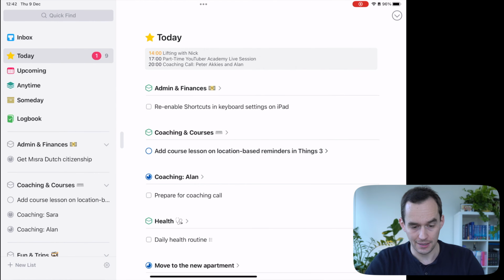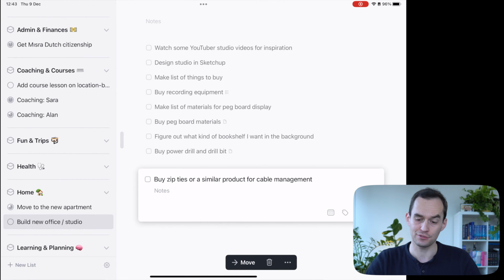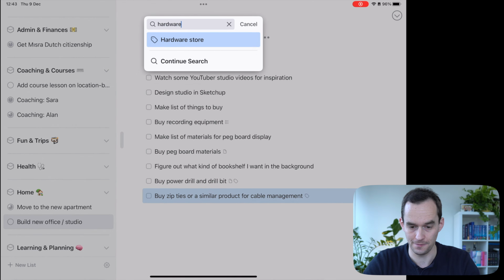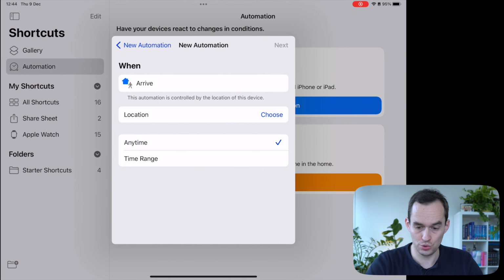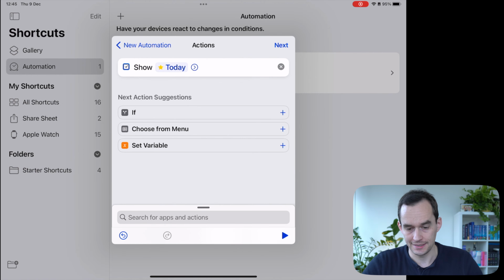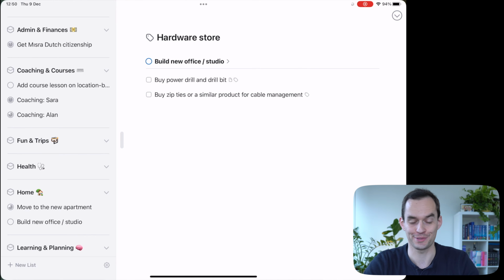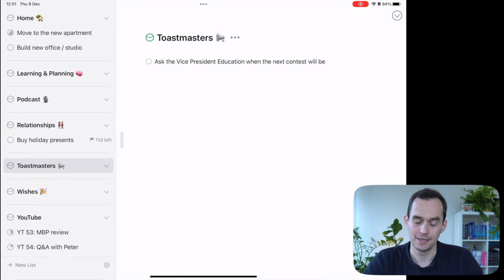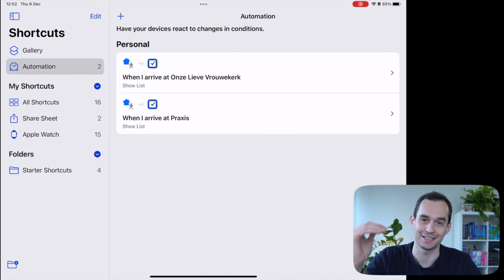How to set up location-based reminders in Things 3 using Apple Shortcuts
Wouldn’t it be handy to get an automatic reminder of something to do, something to buy, or something to ask when you get to a specific place? If you use the task manager Things 3, you can *kind of* do this using Apple Shortcuts.